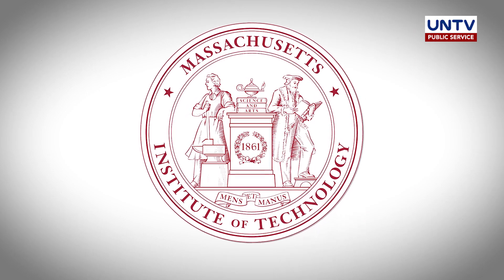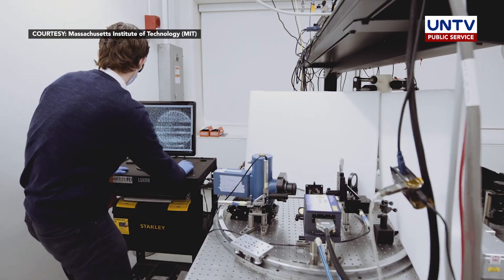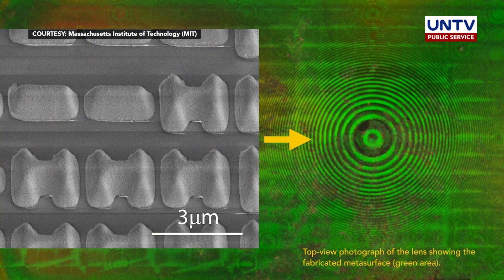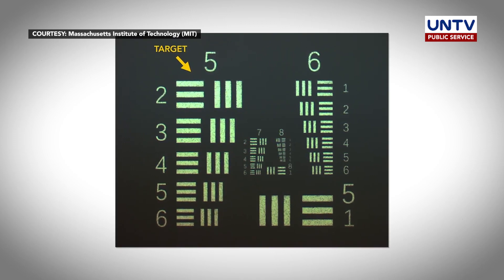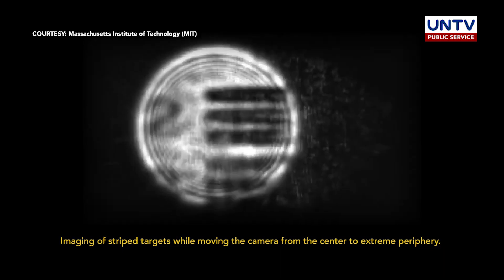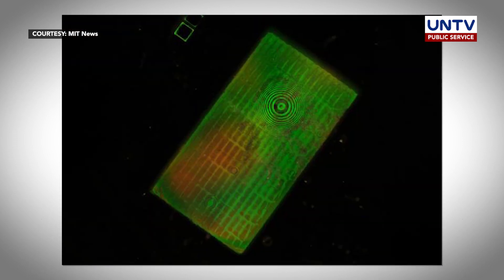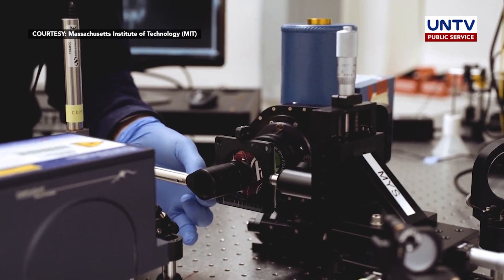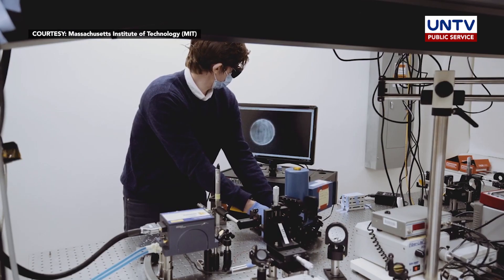Engineers develop ‘flat’ fisheye lens made of thin glass with tiny structures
Engineers at Massachusetts Institute of Technology and the University of Massachusetts at Lowell have managed to design a wide-angle lens that is completely flat-able to produce crisp, 180-degree panoramic images.